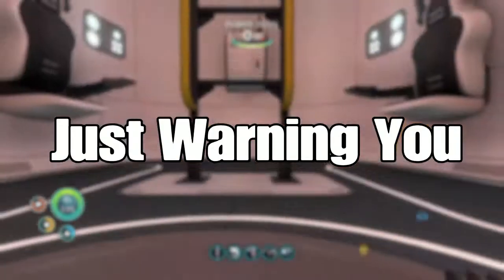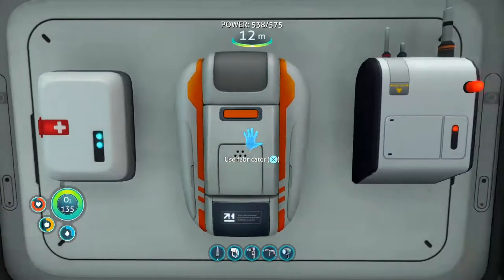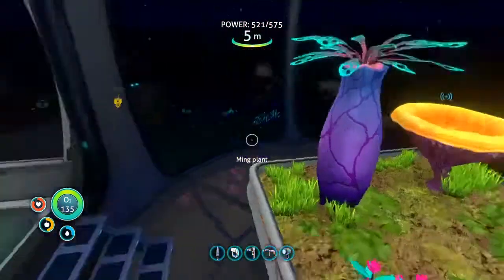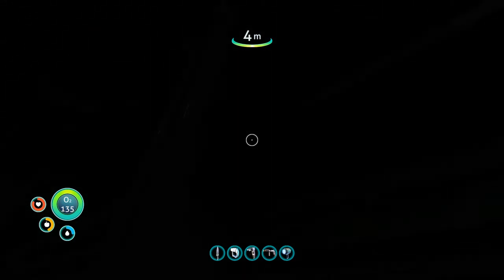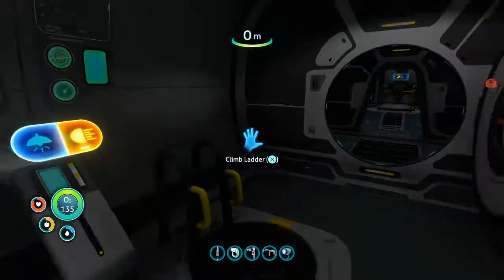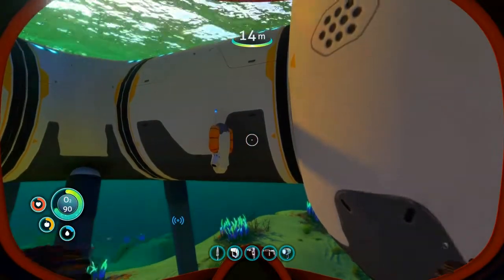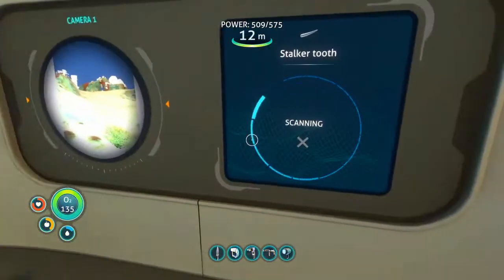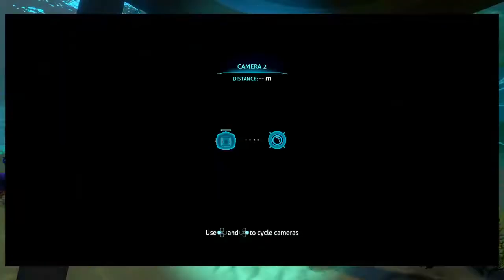My subnautica house tour!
Take the tour